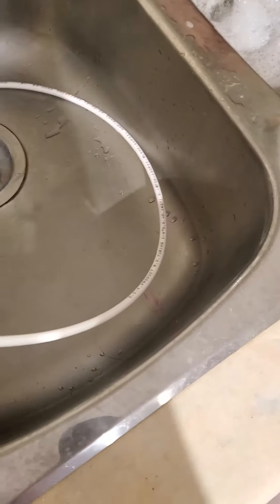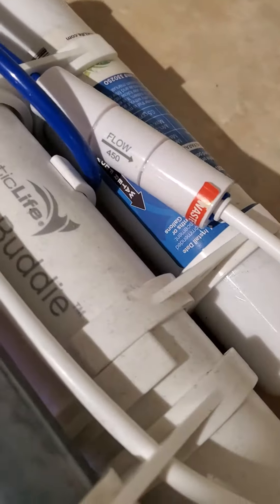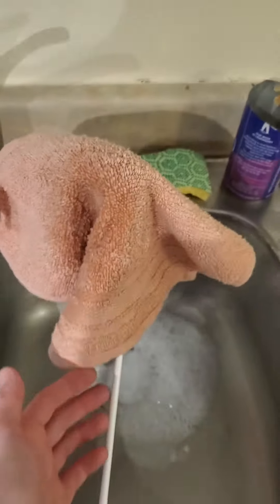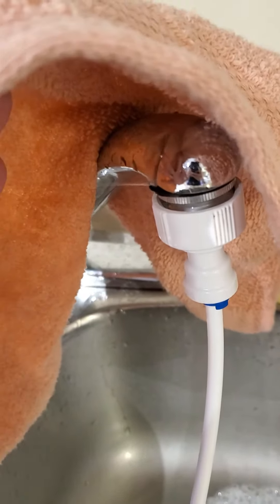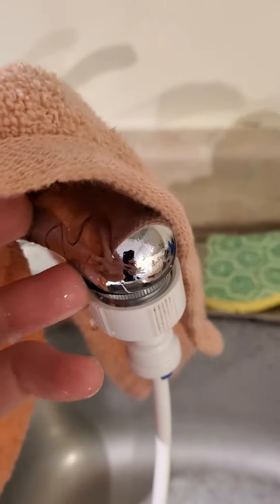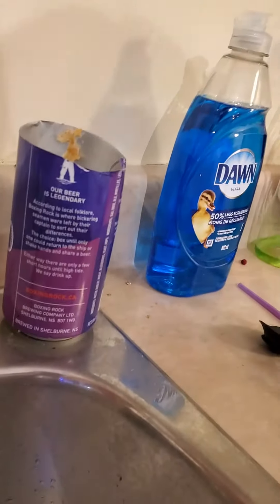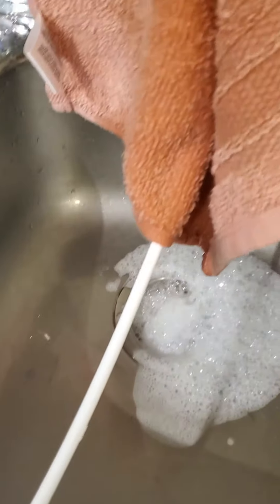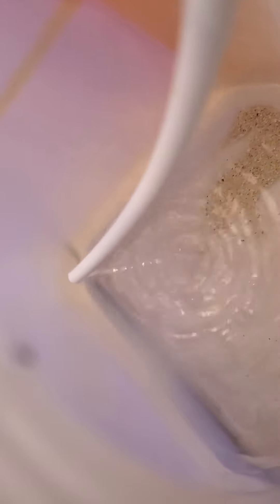RO Buddy use in home sink with/adapter (RODI water)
production isn't the best but it works! and for a nano tank it would likely be fine just for top off or water changes.